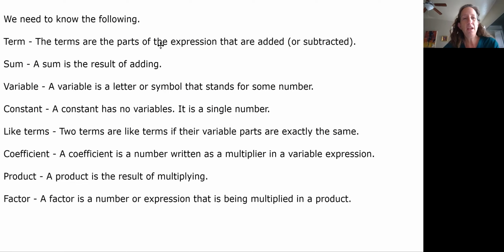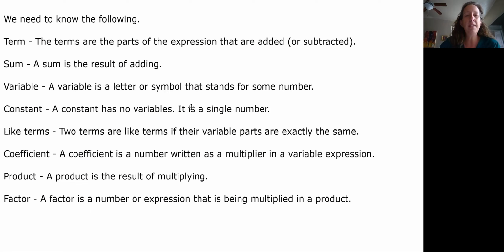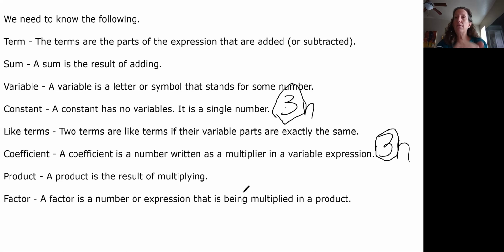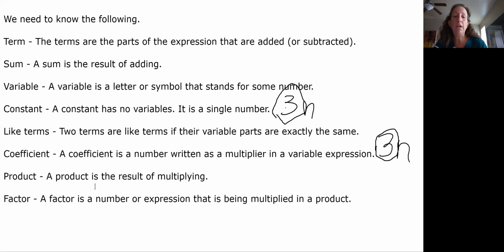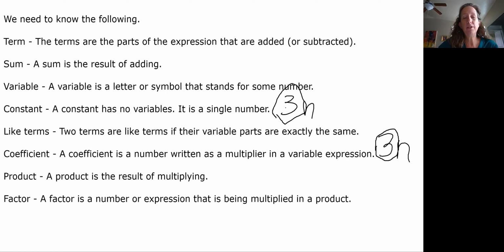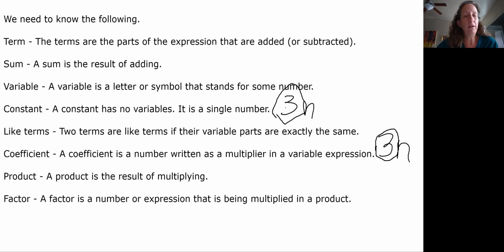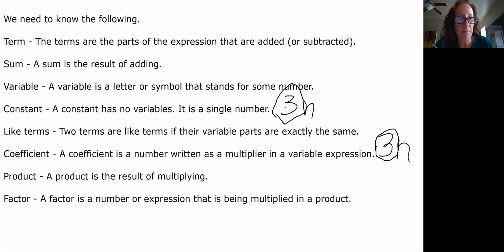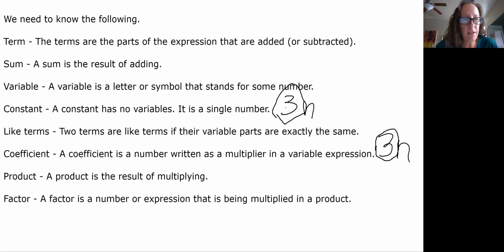Identifying parts in an algebraic expression